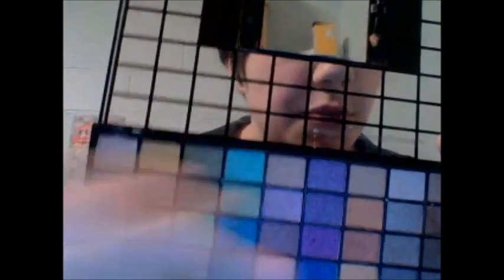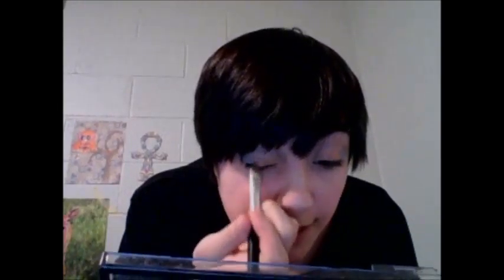Peach and Blue Eye Makeup Tutorial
Peach and light blue eyeshadow look